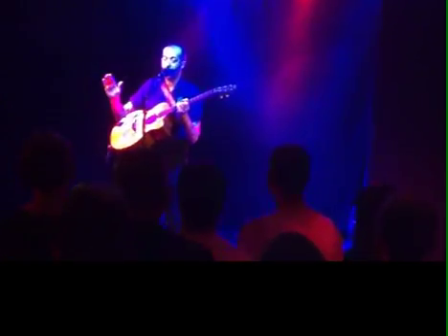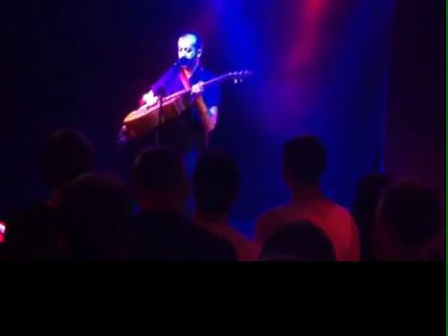Jon Gomm Guitar drumming lesson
Jon Gomm
Gives a guitar drumming lesson
An amazing talented guy...
Live at Cobblestone Joe's, Limerick. Thu 18 Sep 2014

Sorry for the shaky hand, etc...